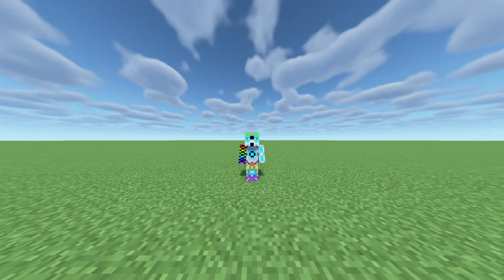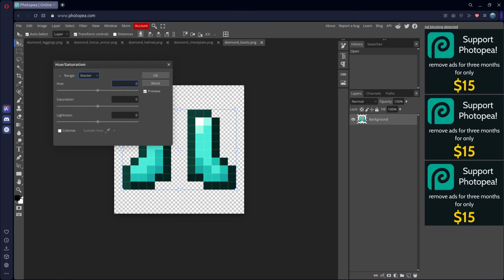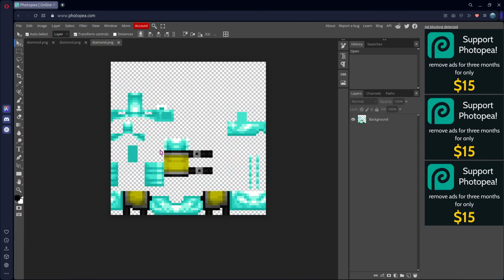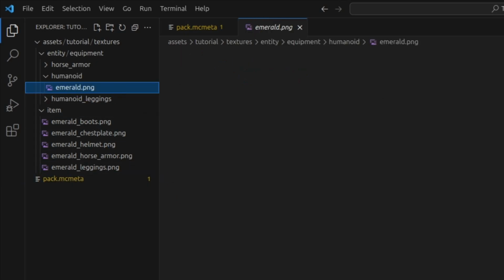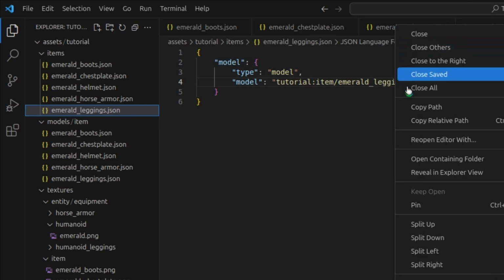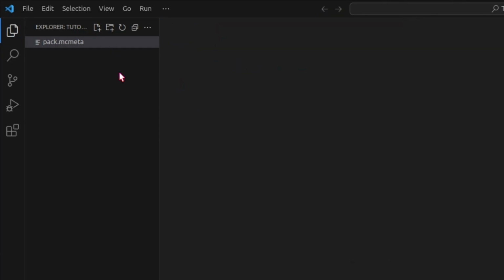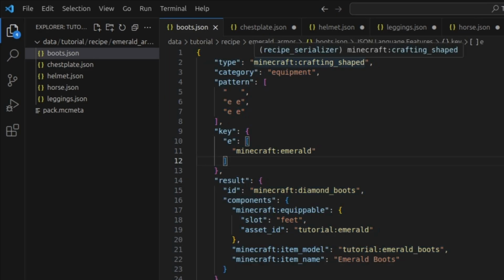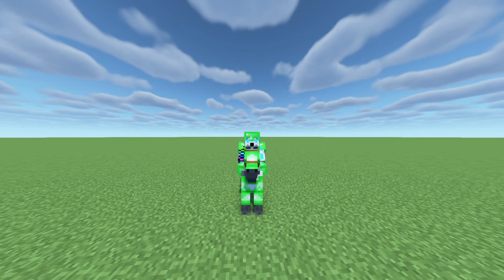How to Make Custom Armor in Minecraft 1.21.5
A full guide on making custom emerald armor in Minecraft 1.21.5.